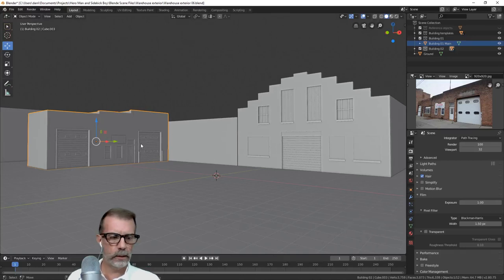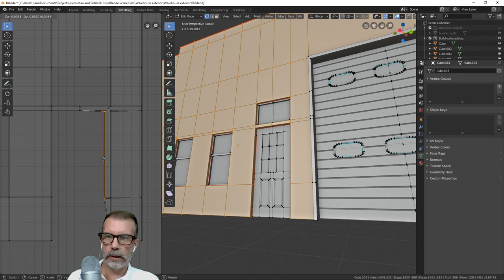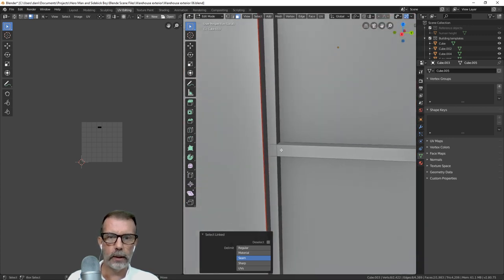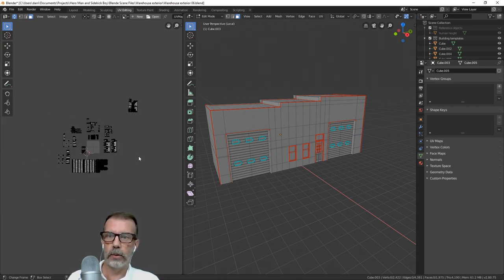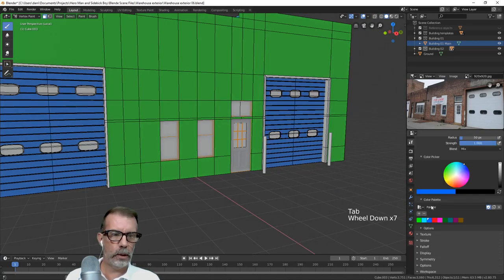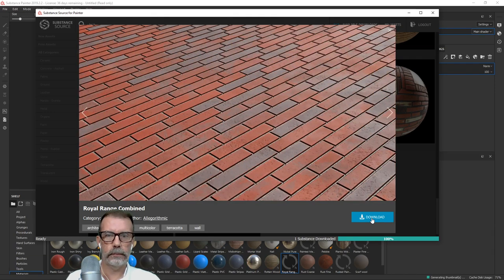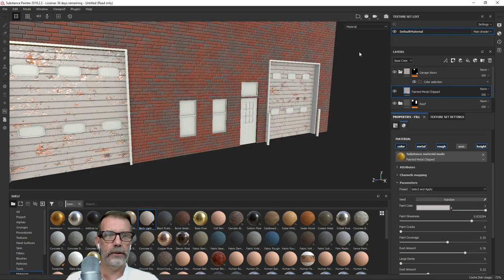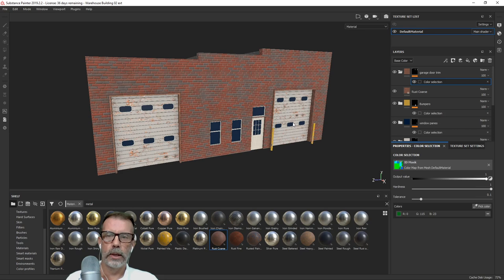Blender 2.8 Animation Project - 9/26/19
Today I'm working on an animation project using Blender 2.8, Substance Painter, and RenderStreet.